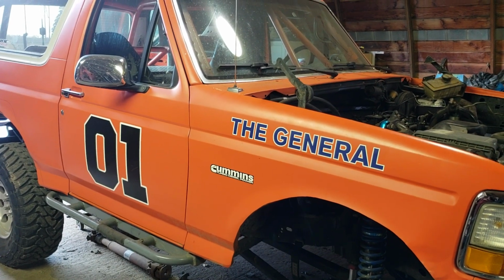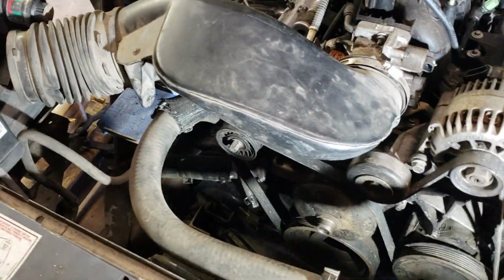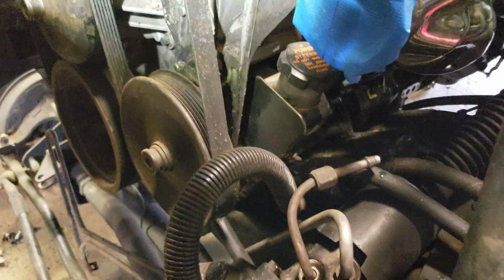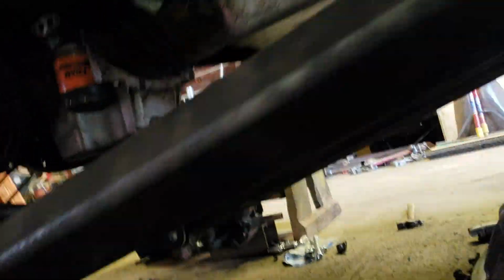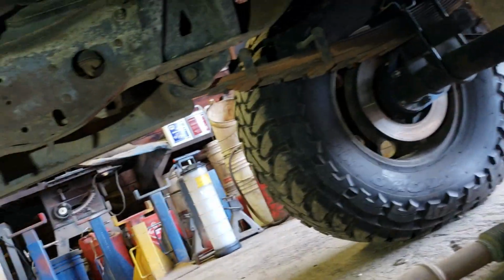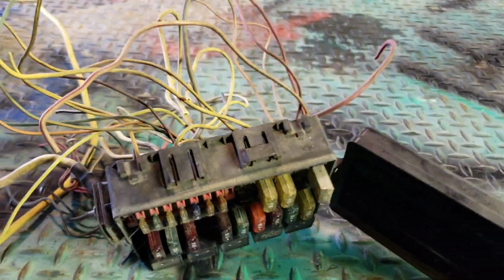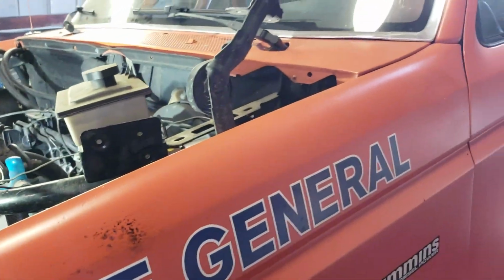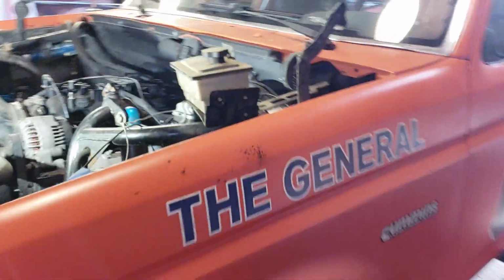LS powered Bronco update #2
LS powered 93 Bronco 6.0, 4l80e, 4401 t-case